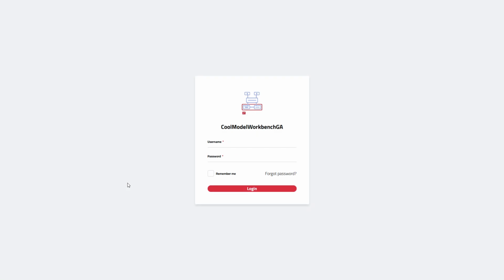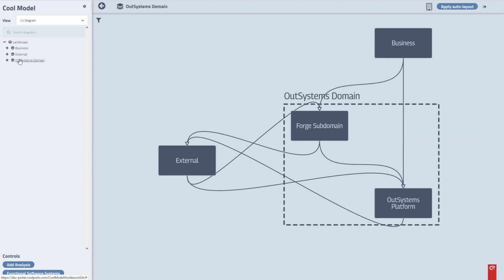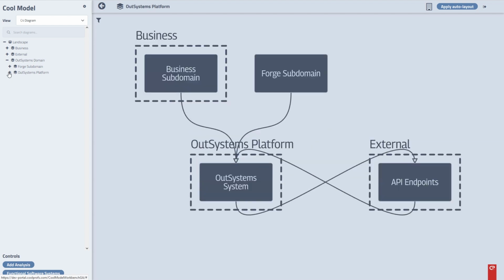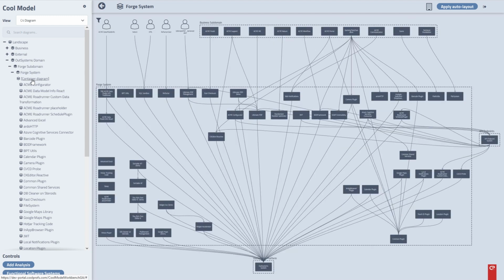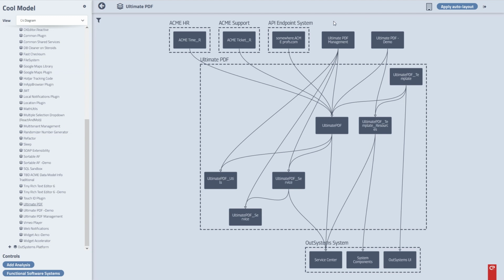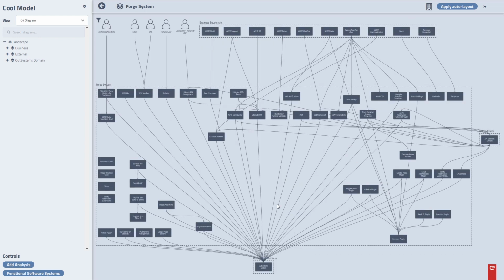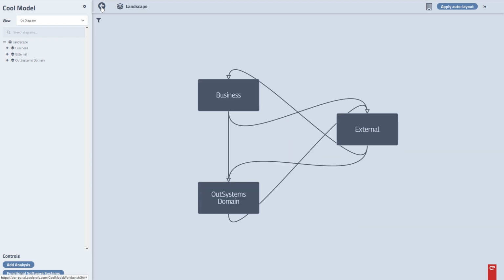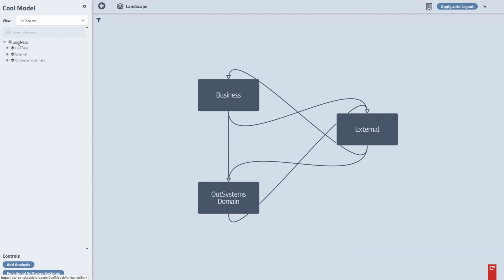CoolProfs - Cool Model - Explore C4 Models in the Cool Model Visualizer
You have created your first model of your OutSystems landscape in Cool Model. this video shows you how to navigate through the levels and diagrams.